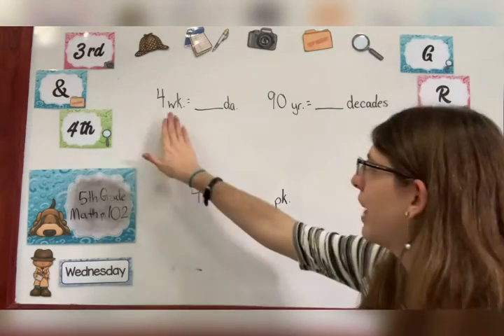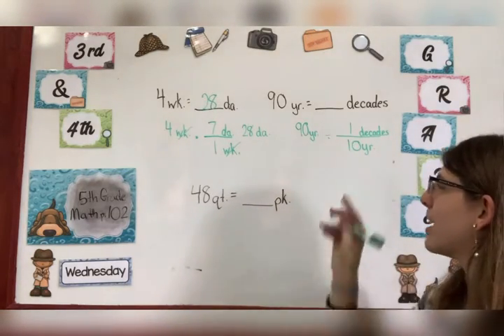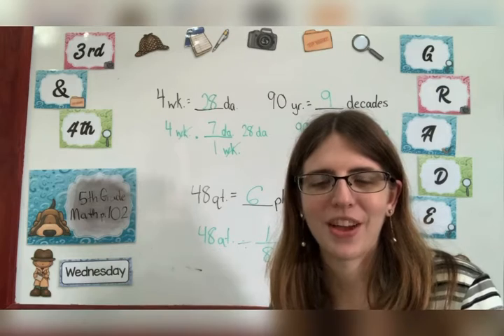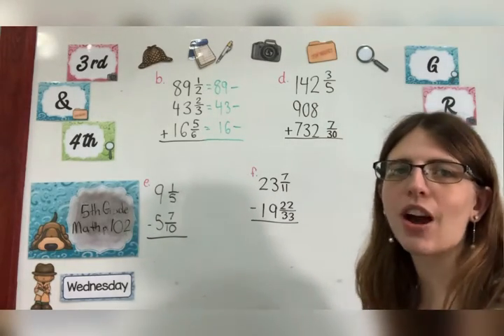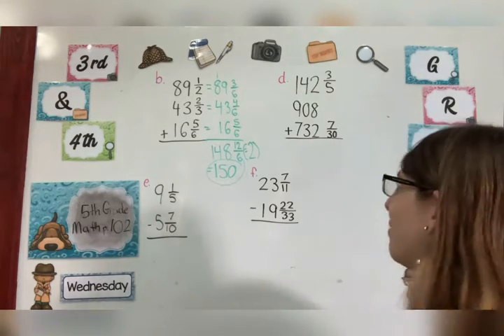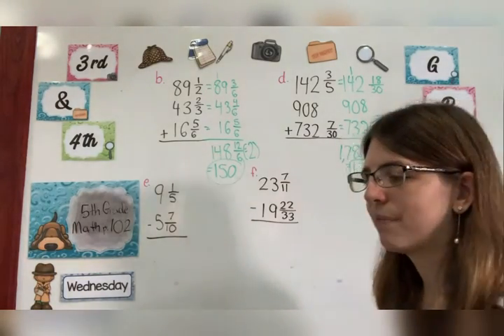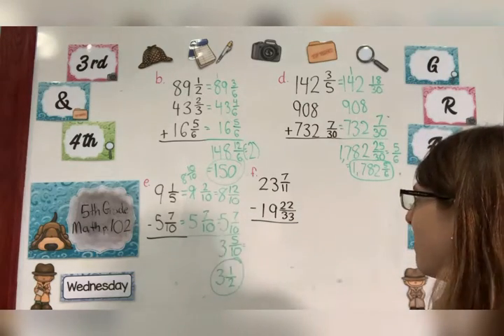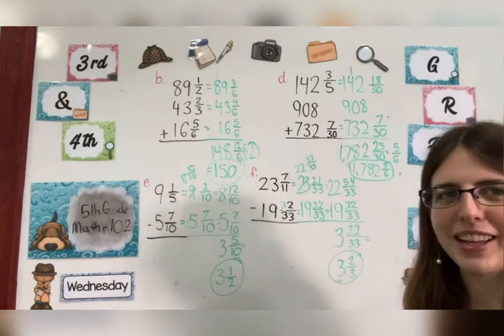5th Grade Math p. 102